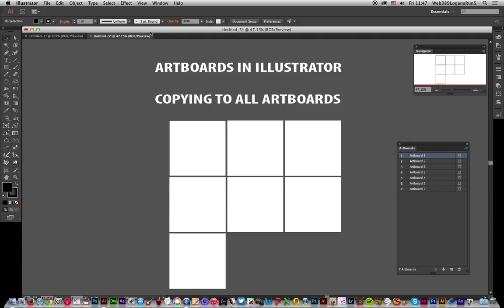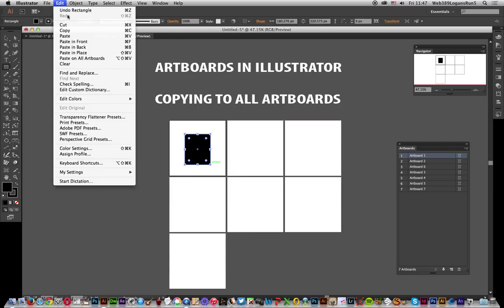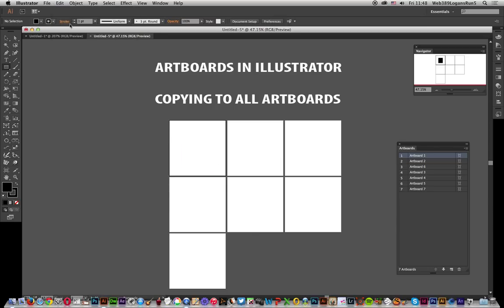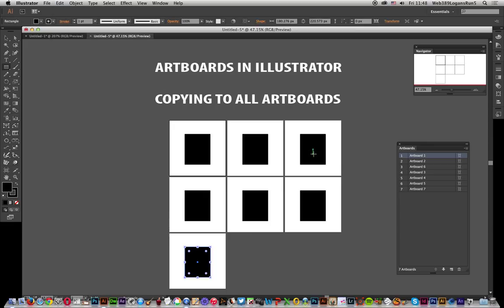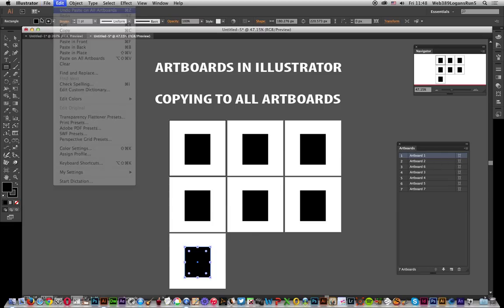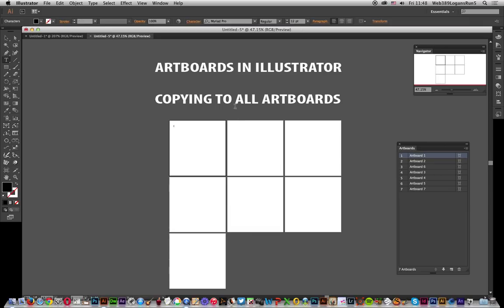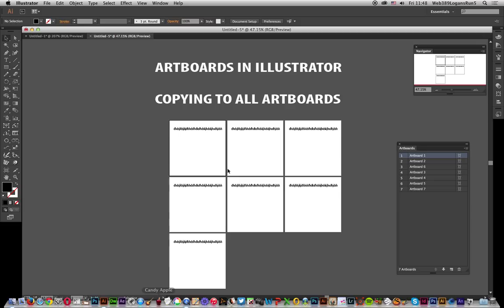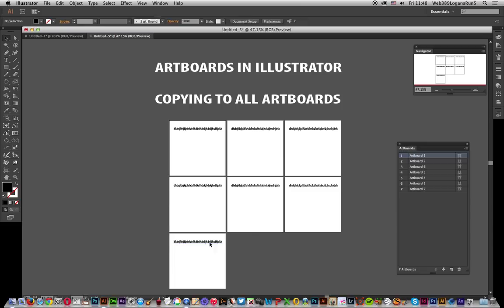How To Copy Paths / Shapes To All Artboards In Illustrator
How to copy / paste art to all artboards software tutorial for Illustrator CC 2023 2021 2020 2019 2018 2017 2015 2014